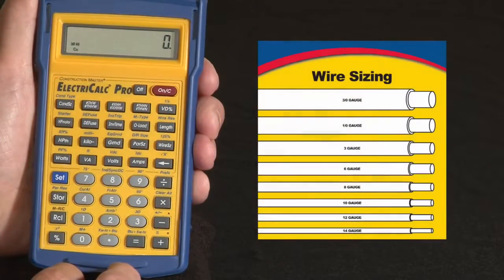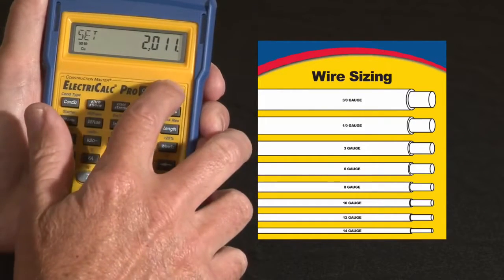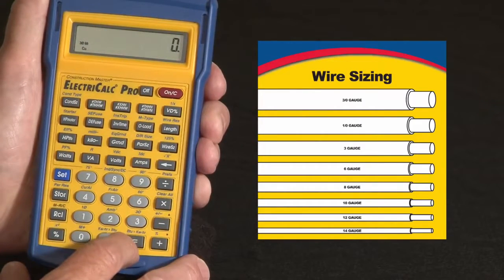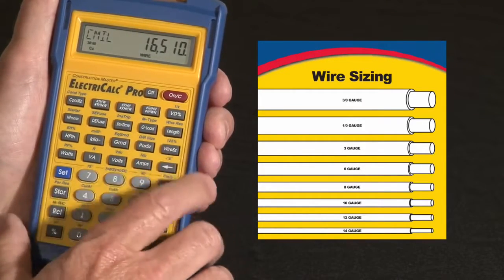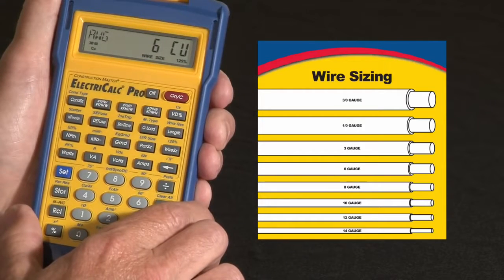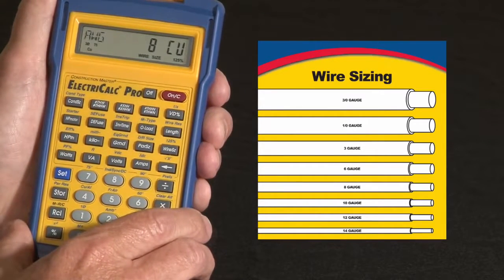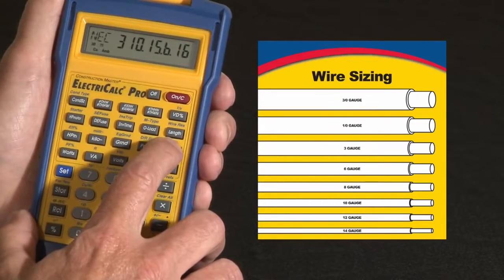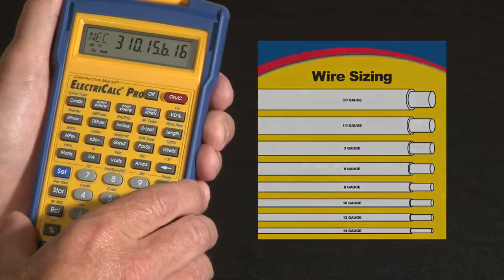ElectriCalc Pro Wire Sizing How To